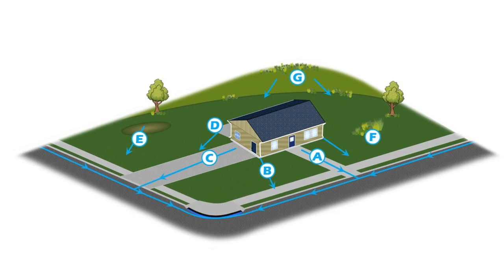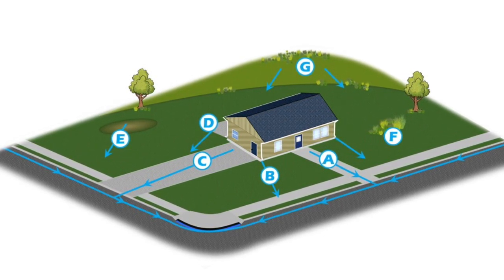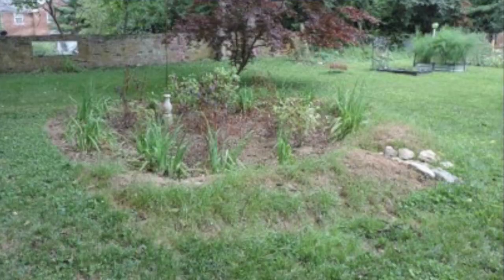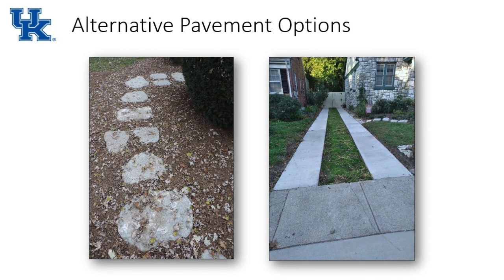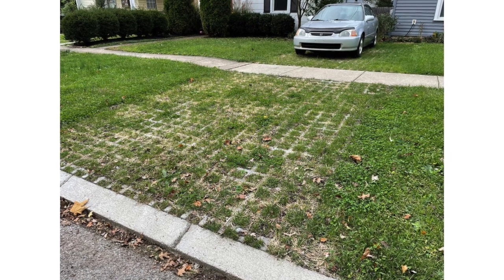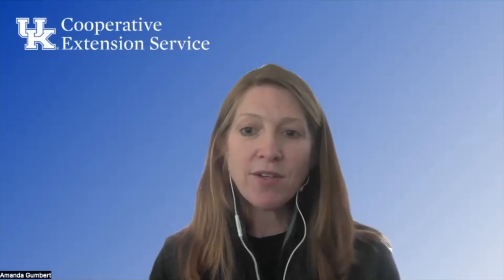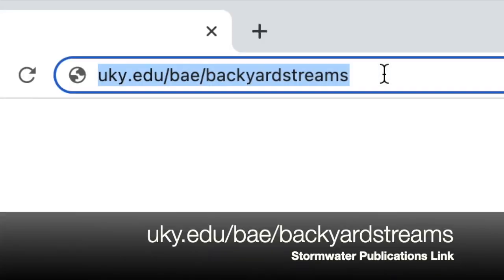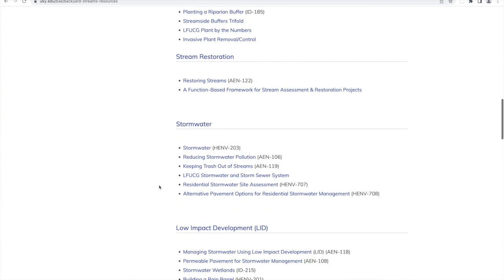Stormwater Considerations for Homeowners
Guest: Dr. Amanda Gumbert, Water Quality Extension Specialist

Topic: Stormwater Considerations for Homeowners

Joanna Coles, Warren County Extension Agent for Agriculture & Natural Resources meets with Dr. Amanda Gumbert, Water Quality Extension Specialist to discuss Stormwater considerations for homeowners. Although many of us are used to cities or municipalities taking care of water runoff, there are things that we can do to prevent water runoff or flooding issues for ourselves and our neighbors. First, do a residential site assessment and look for impervious surfaces, which is any type of surface in which water does not infiltrate the ground such as roofs and pavement. Look for what direction the water is going and avoid bare soil. Look for low places in the landscape that has ponded water. Next, consider a residential rain garden and adding additional infiltration. Check out extension publications on how to install rain gardens! Another thing to think about is alternative pavement options. Instead of a paved driveway, an impervious driveway path or an interlocking concrete grid system with grass planted inside the grid is an option. Also, Rainwater can be gathered in a food grade barrel installed on your home’s downspout. Another way to collect rainwater in in a larger aboveground cistern. Remember to be safe as this method can lead to you dealing with a large and heavy quantity of water, so see our publications on making those decisions. Using rainwater is good quality and can save money on irrigation water as you care for your plants. Follow this link and scroll to stormwater publications